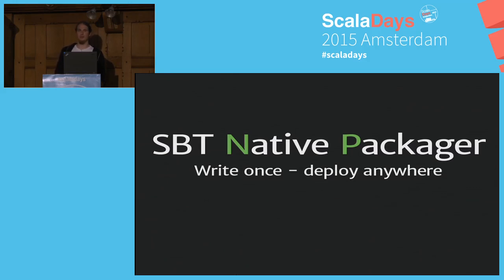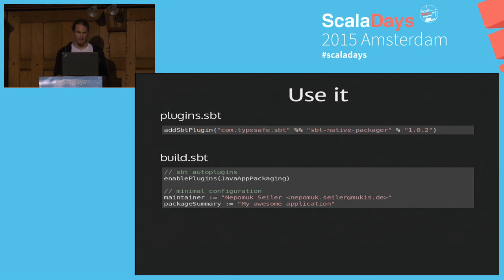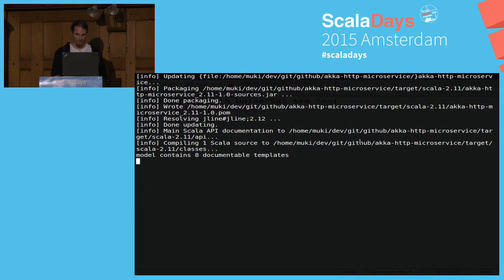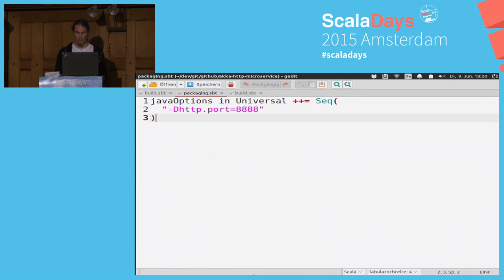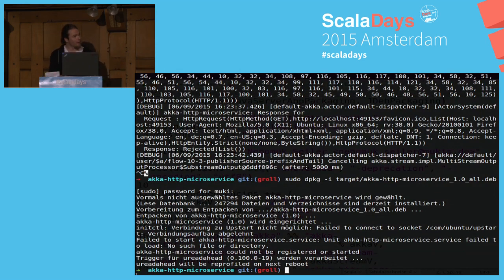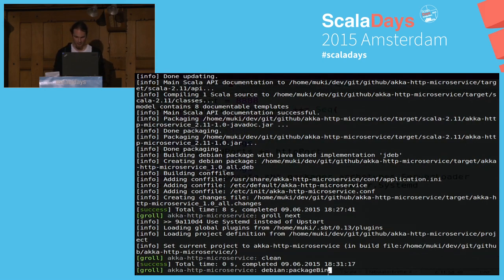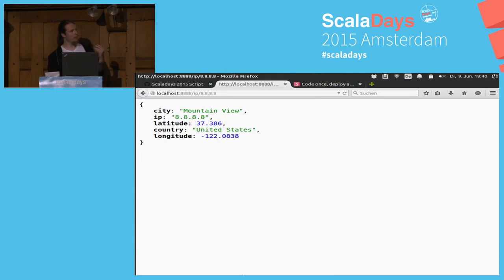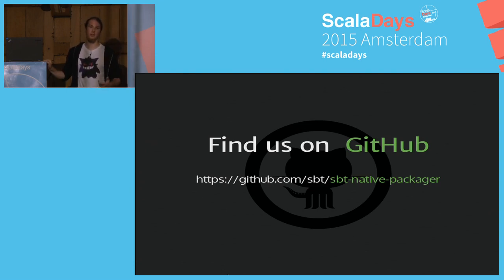Write once, deploy everywhere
In this talk I will present the main features of sbt-native-packager, which are (at the current moment)&nbsp;&nbsp;- rpm packaging&nbsp;- debian packaging&nbsp;- docker packaging&nbsp;- msi packaging&nbsp;- java application archetype&nbsp;- java server archetype&nbsp;Each topic will have a short introduction of the packaging system and a demo how to setup your sbt build to build this package.&nbsp;Finally, if time, I'll show how to implement your own packaging format.

Author:
Nepomuk Seiler
undefined